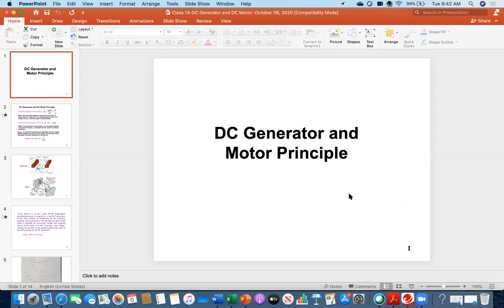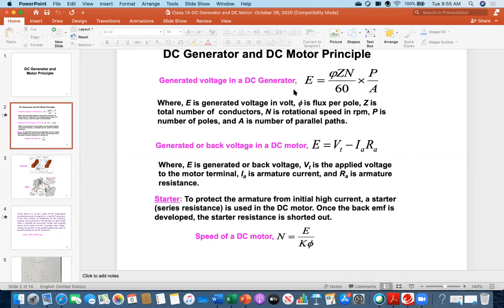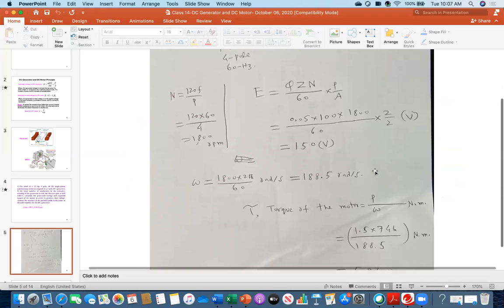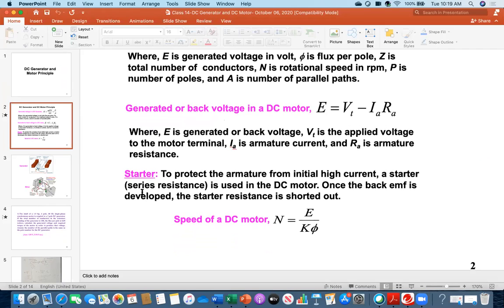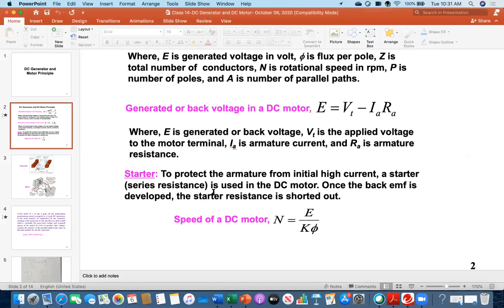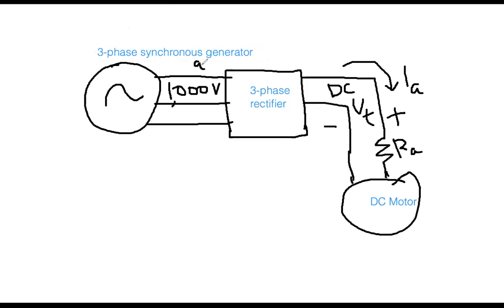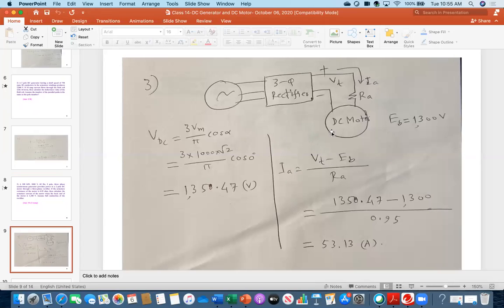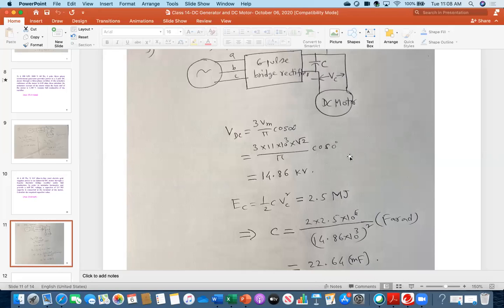Class Lecture 14 October 06, 2020